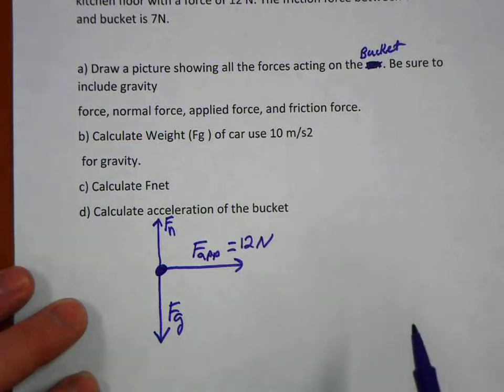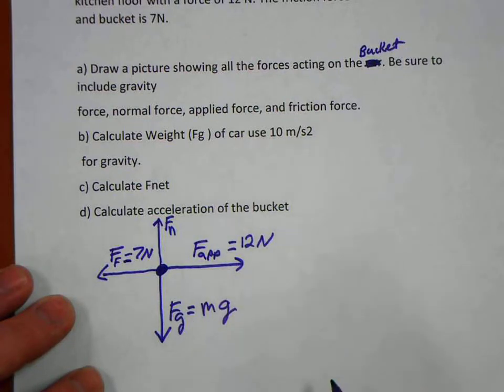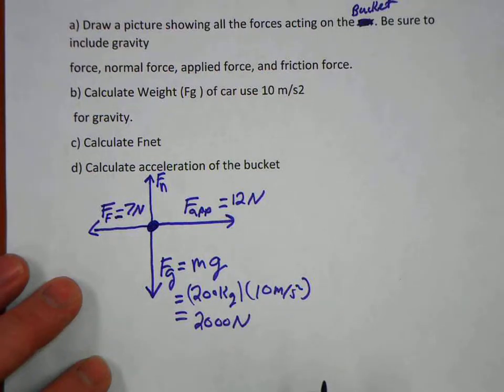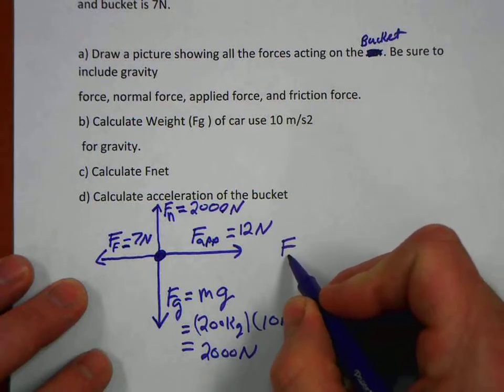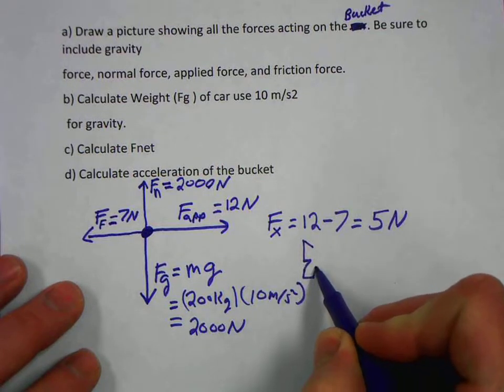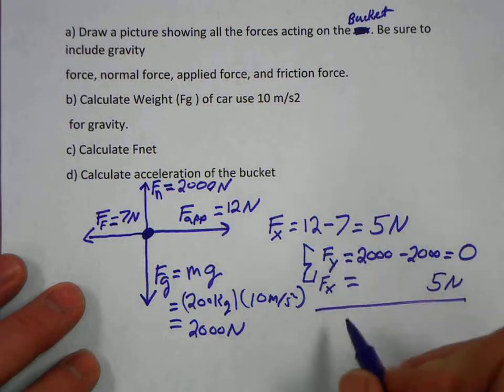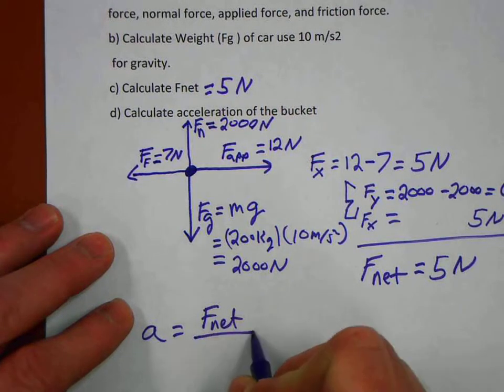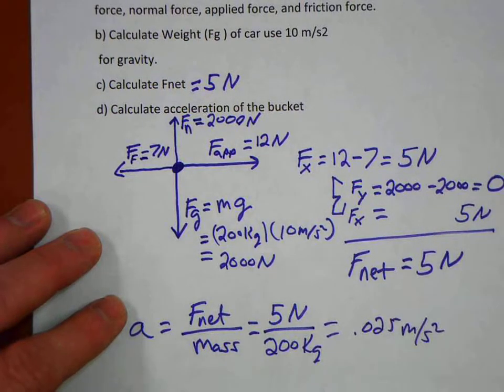Mr.B Free body diagram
Solving force and acceleration problems using free body diagrams worksheet from class